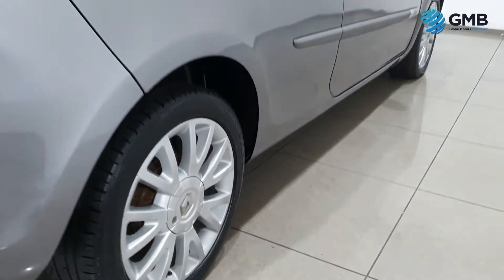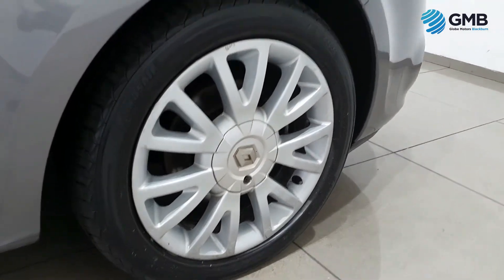RENAULT CLIO 1 1 DYNAMIQUE TOMTOM 16V 3d 74 BHP